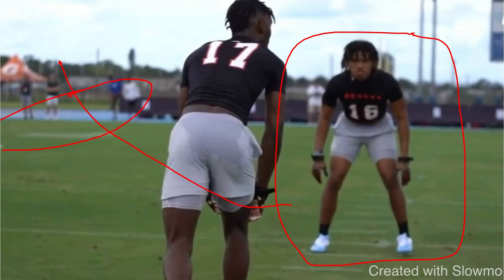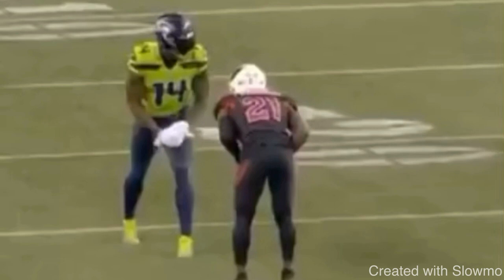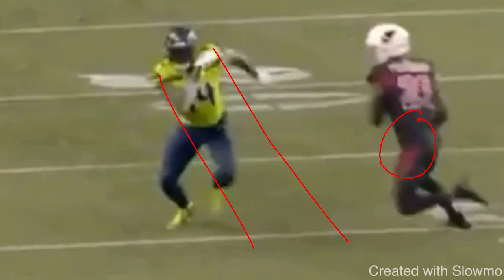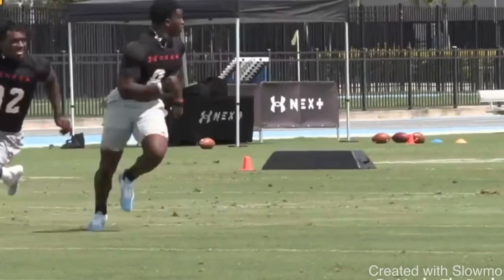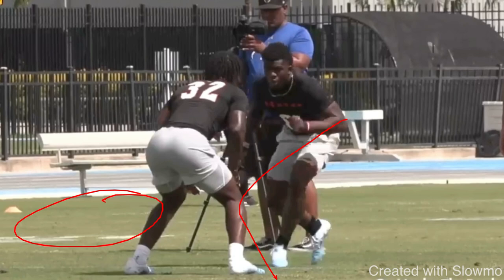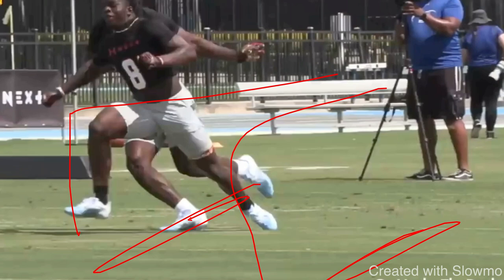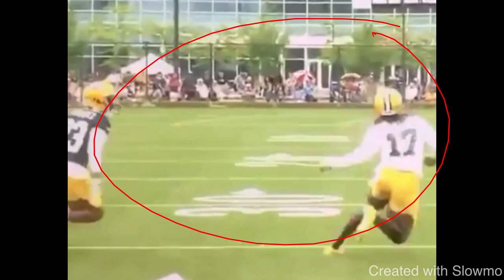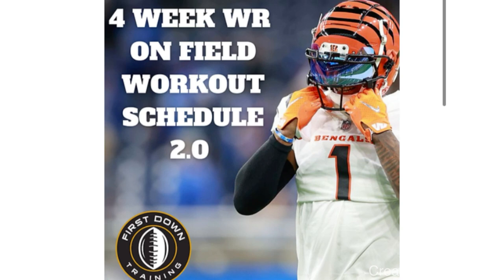Watch This To Impress A College Coach…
In this video I breakdown HOW WRs CAN IMPRESS A COLLEGE COACH. I hope you enjoy!

WE ARE COMING TO 1 MORE STATE THIS OFF SEASON FOR QB/WR CAMPS CLICK BELOW! ⬇️⬇️